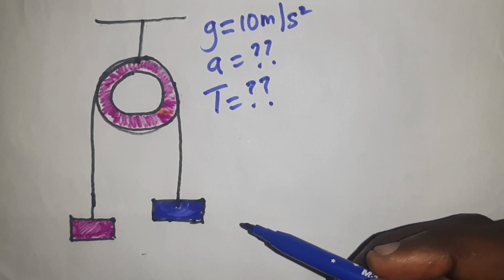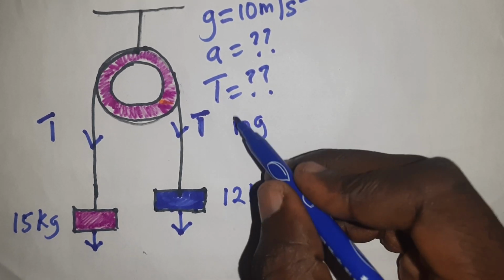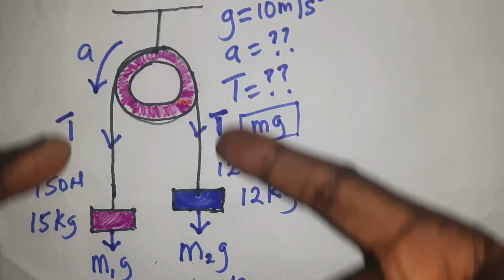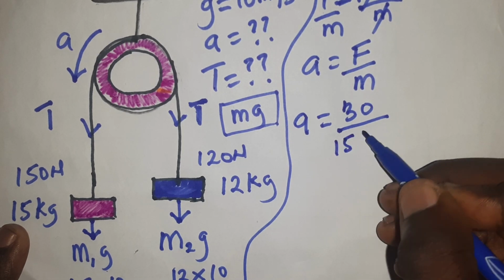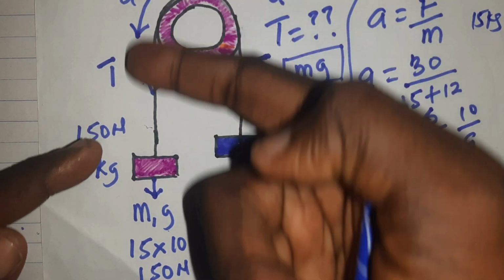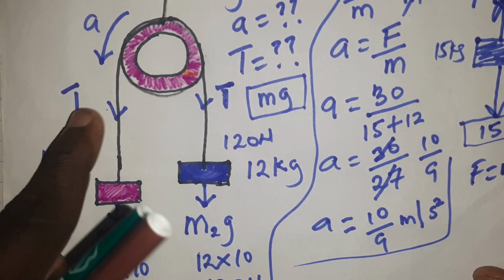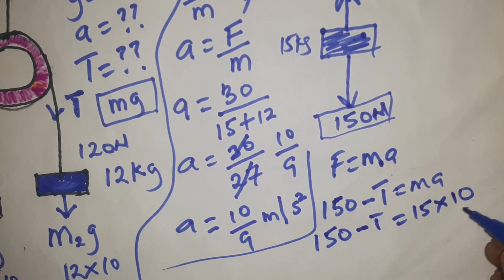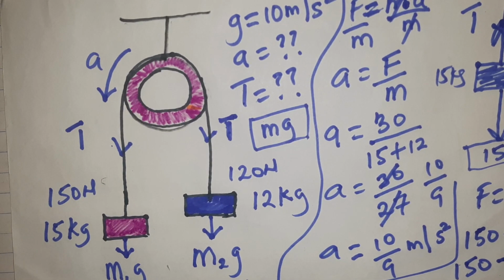Calculations on pulleys